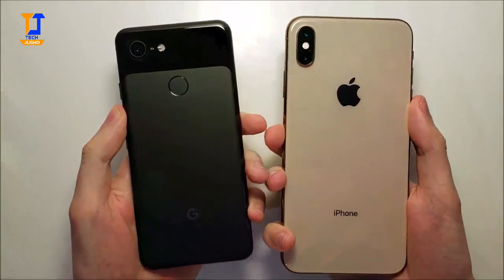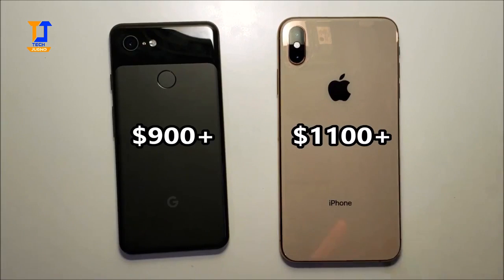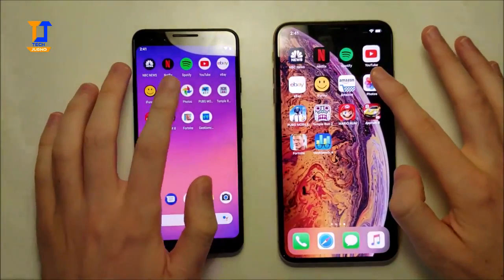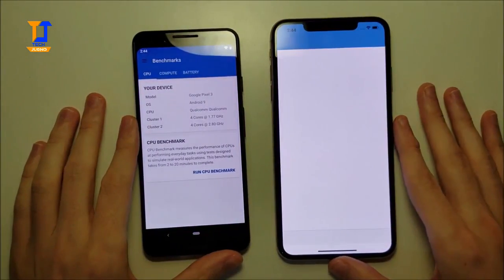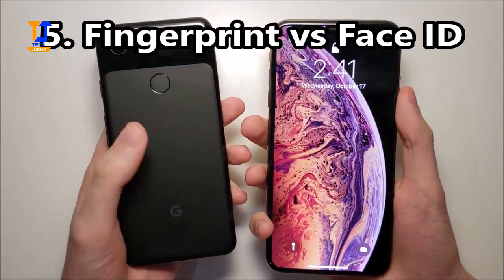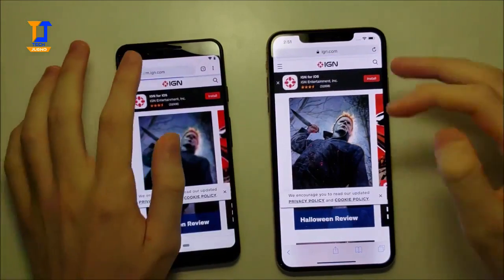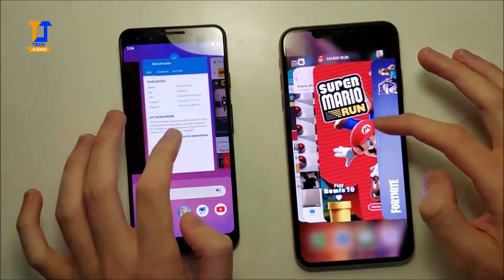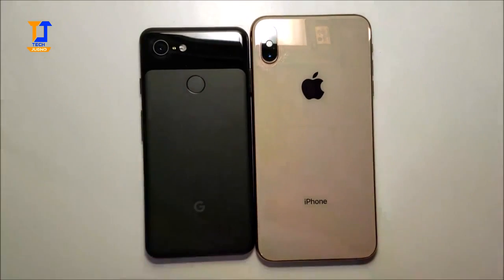Google Pixel 3 vs iPhone XS Max Speed Test, Camera full comparison